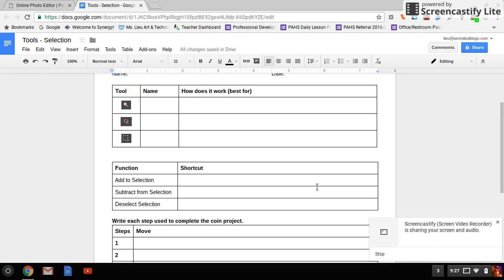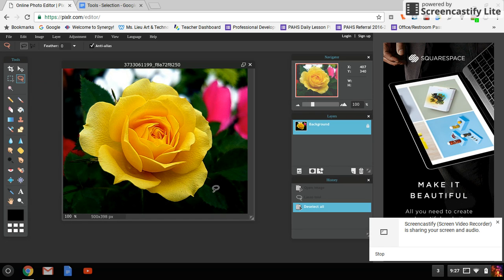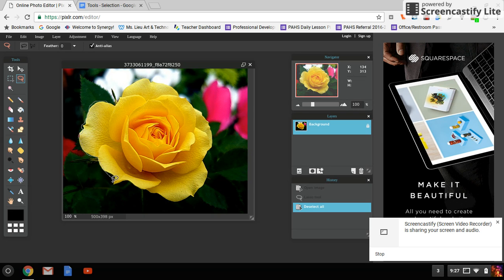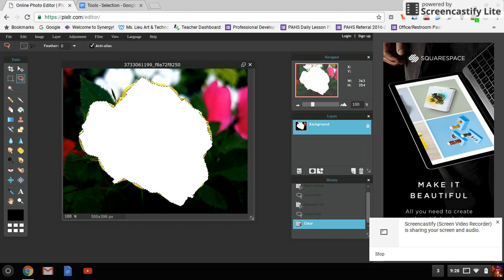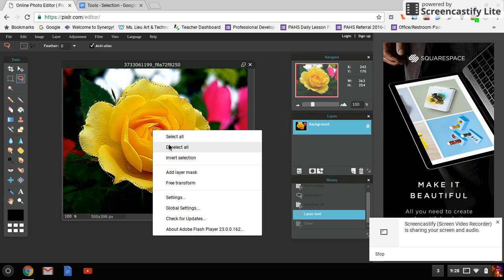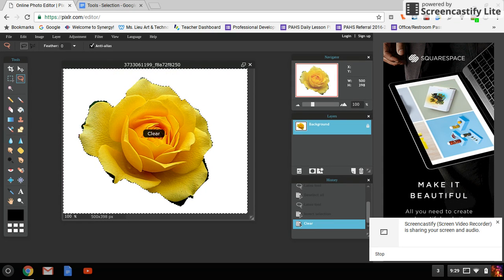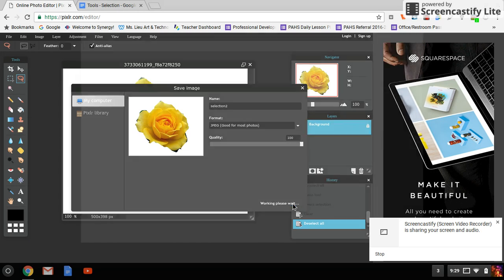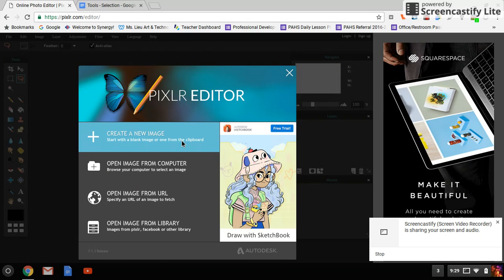Pixlr Selection Tool Lasso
Using the Pixlr lasso tool